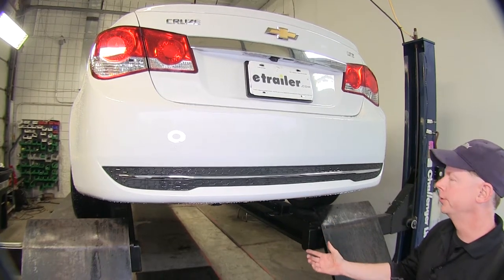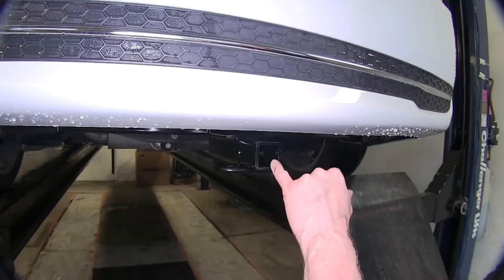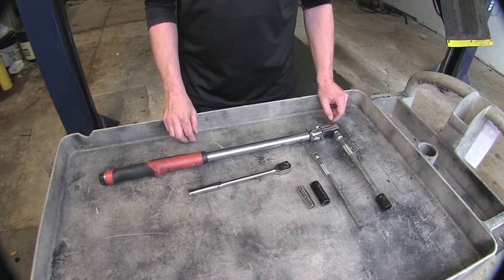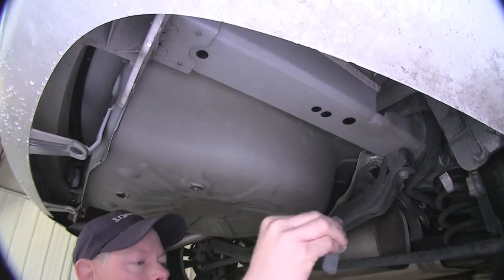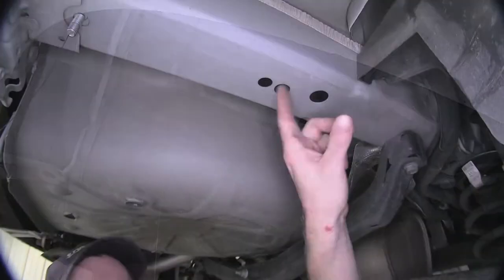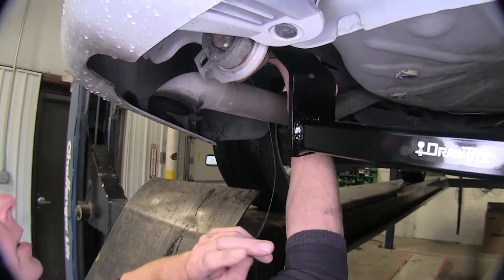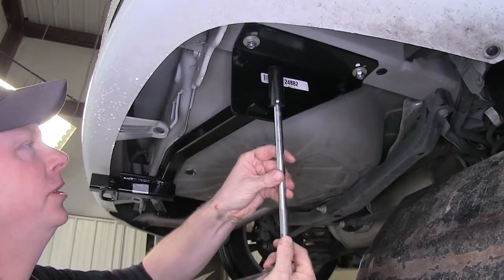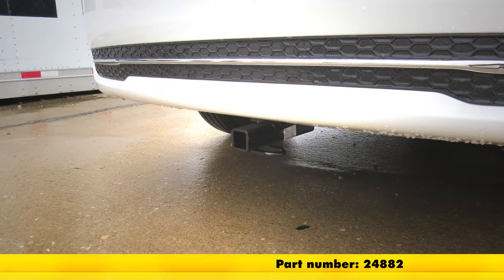Installation Guide for the Draw-Tite Sportframe Trailer Hitch Receiver on a 2015 Chevrolet Cruze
Today on this 2015 Chevrolet Cruze, we're going to review and install the Draw Tite Sport Frame Trailer Hitch Receiver, part number 24882. All right, this is what the hitch looks like when it's installed on our Chevy Cruze. You'll notice that you'll only see the receiver opening and the safety chain loops and that's it. The rest of the hitch is hidden behind the bumper. Now, this uses a half inch diameter hitch pin hold or your favorite locking hitch pin. On the bottom here, we have a traditional safety chain loop, which will work great with a wide variety of safety chains. This case, pretty much, if you're going to use on a small trailer, you'll probably have a hook just like this.

Hitch capacity wise, it's going to be rated for 200 pounds of tongue weight, which is the weight that pushes down on the hitch from your hitch ball or your accessories. Also, the hitch does have a pull weight of 2,000 pounds for your trailer. Now, you always want to double check with your owner's manual to make sure how much weight your vehicle can carry and pull. This is our inch and a quarter opening, right here, be great for very light towing loads or accessories. Now, a lot of times, you won't use your hitch for trailering purposes or you may never tow a trailer but it's great for an accessory, such as this bicycle rack right here. Next, we'll go ahead and give you some measurements that help you out in some of the selections and accessories, such as that bike rack you just saw or maybe even a cargo carrier. So, from the center of the hitch pin hole to the end of our bumper here, it's going to be about 3-3/4 inches.

From the top of the receiver opening down to the ground, looking like about 10-1/4 inches. Now the tools we use for our install's pretty simple; ratchet, a 13mm socket, 11/16 socketboth deep wellFairway long extension and also a torque wrench with a matching 11/16 socket. Now, let's go ahead and cover how we installed our hitch. Now, we got a lot of room to work with underneath our vehicle here and this is also an RS model and that won't interfere with anything as well. Plenty of room, this is actually a really good install to do on your garage floor. First step of our install, is go ahead and lower our exhaust to get a little better working room.

To do that, we're going to remove this bolt right here using a 13mm socket. Push up a little bit and pull back. This gives us about a inch or two of working room. Our next step is to install hardware into the frame of the vehicle. We need to install this block and this bolt.

The hitch does come with the bolt leader or fish wire tool to help do that. This is going to be pretty easy and simple. Now our hitch is going to attach by using this hole here and this hole here. So, to install our hardware, we'll take our bolt leader, push it through the hole we're going to use and out this larger hole here, which will be our access hole. Make sure you don't pull out the rest of your bolt leader from the original hole. Take your block, push it into the frame, and then take your bolt and thread it on, push it into the frame. Do it one more time using this hole right here. Okay. Now, in this case, we'll go ahead and leave our bolt leaders in place so that when we put the hitch up, if we knock the bolts back in, no big deal, we can pull them back through. Now, we're going to repeat that same process over on our drivers side here, using these two same holes. All right. Now we can go ahead and put our hitch in position. It's a good idea to get an extra set of hands and help put it up there. Now, we're going to take our bolt leaders, put it through the matching holes, and slowly push your hitch up into place, push it over your exhaust and up. Now if you can, push the hitch one way or the other to kind of trap the bolt. Remove your bolt leader and install your conical tooth washer with the teeth facing towards the hitch and then install the nut. We'll do one on each side to help stabilize the hitch. All right. Now, we'll go ahead and remove our other bolt leader and install the rest of our hardware. It'll be the same for all four bolts. Now, we'll go ahead and center up our hitch, which basically is pull it straight back and let the holes kind of guide it. You got a little bit of play, put it the way you want it and then we'll go ahead and tighten down our hardware, using 11/16 socket. Now we'll go ahead and torque the bolts down using a torque wrench inaudible 00:04:55 instructions. We'll do this to all of our bolts. All right. Let's go ahead and put our exhaust bracket back up into place and reinstall the original hardware. All right, and that'll finish it